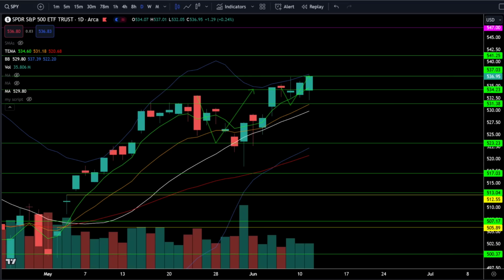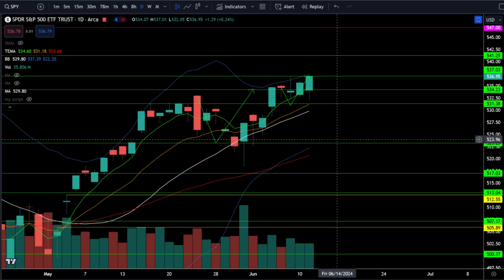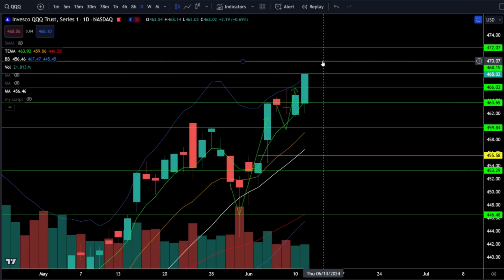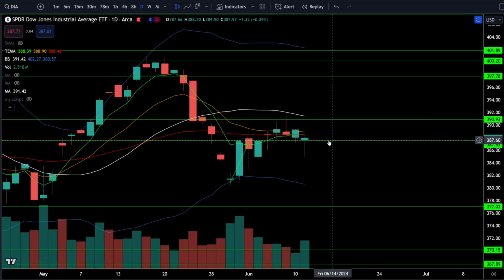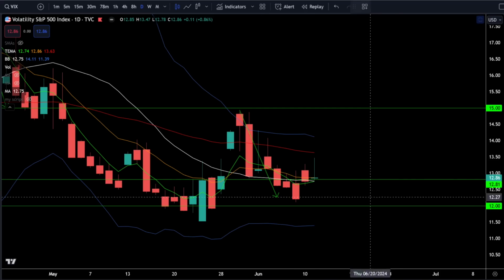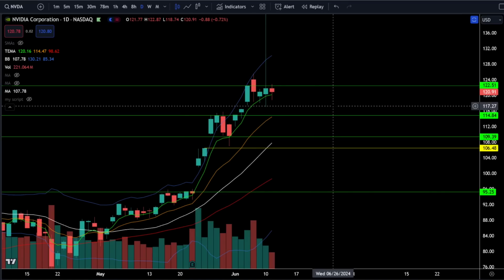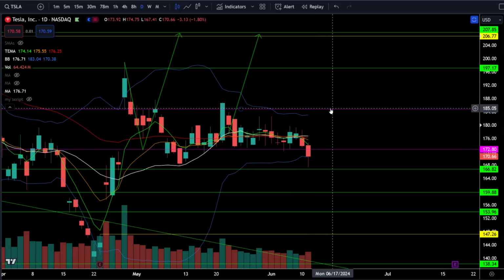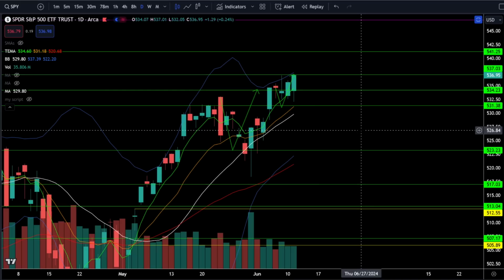How to Trade CPI and FOMC Tomorrow! OH MY!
[0:00] Intro
[0:02] SP500 / SPY
[2:01] Nasdaq100 / QQQ
[3:20] Dow Jones / DIA
[3:58] Russell2000 / IWM
[4:28] ARKK ETF
[4:42] VIX
[5:17] Bitcoin / BTC
[6:10] Nvidia / NVDA
[6:44] Tesla / TSLA
[7:23] Apple / AAPL
[8:24] Summary

How to Trade CPI and FOMC Tomorrow! OH MY! Check out the analysis!

Checkout my daily technical analysis on SPY, QQQ, DIA, IWM, ARKK, NVDA, TSLA, AAPL, Bitcoin (BTC) and more!

S&P500 Stock Market Technical Analysis